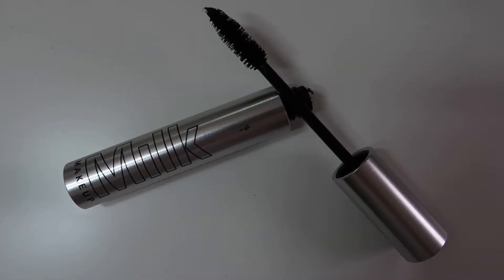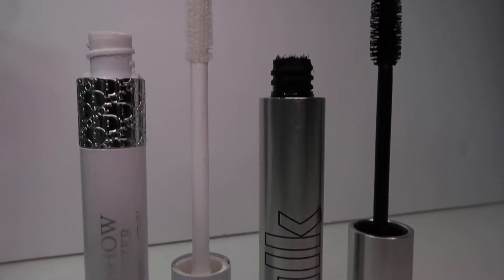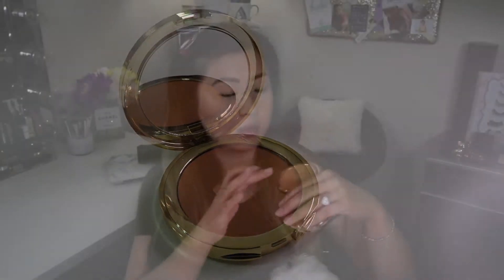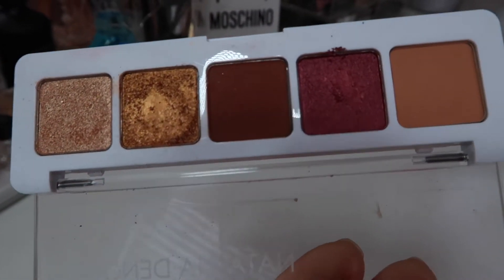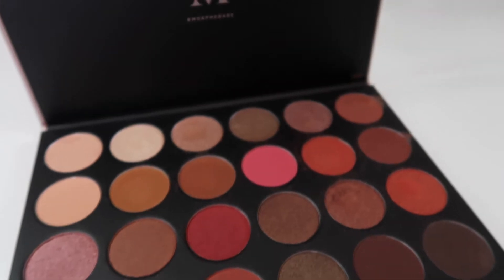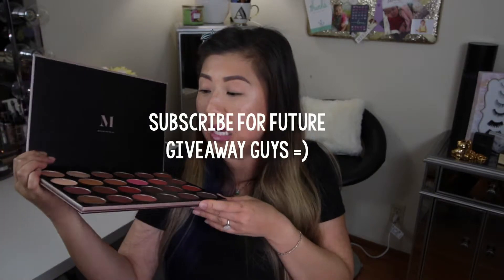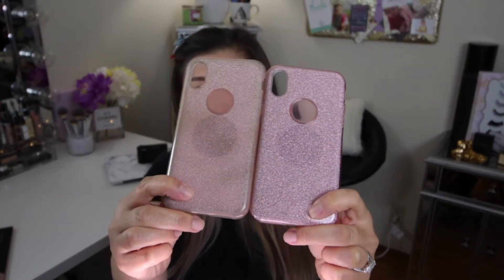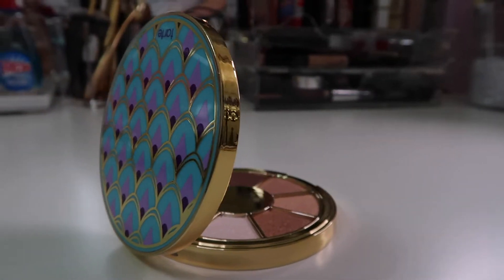JUNE Favorites 2018 | leecestylz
Hello, my name is Alicia to all the new viewers!!! And welcome back for everybody else to my channel =) Alright guys, serious talk…..it’s FINALLY Summer here in the Bay. The weather is warming up meaning more tanning time and selfies! What trips do you guys have planned this Summer? Hope you enjoy my June video!

Sedusa Cosmetics

Products in this video:

Milk Makeup Kush Mascara $24

Dior Lash Primer $29.50

Natasha Denota Mini Sunset Palette $25

Pink Glitter Phone Case for iPhone X $8.99

Camera Info:
Shot on Canon 70D & Canon G7X
Rode VideoMic

Software Program : iMovie